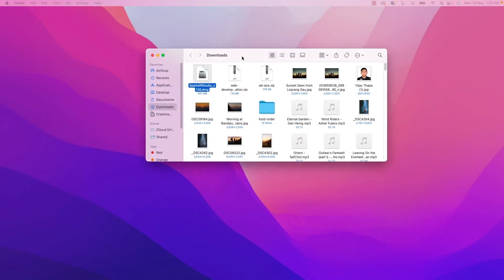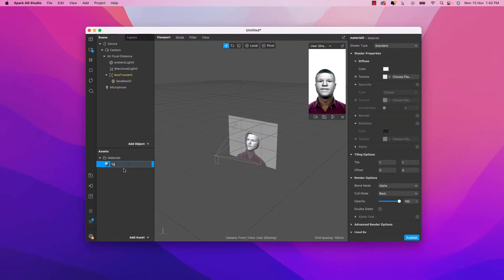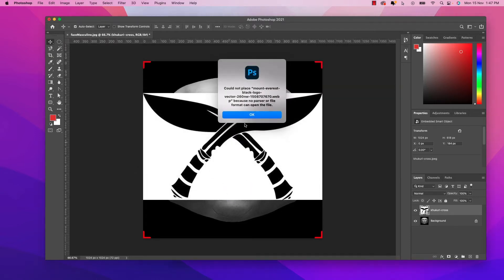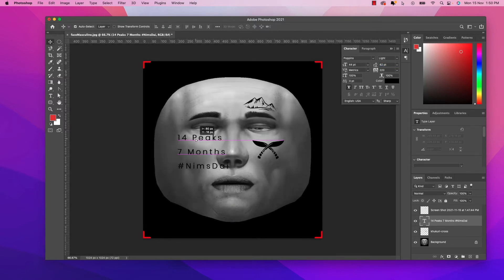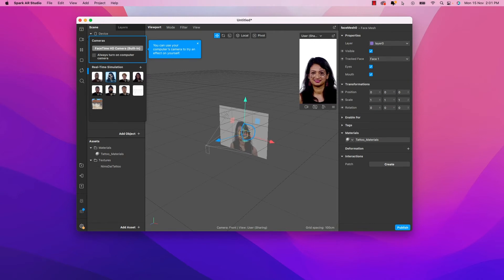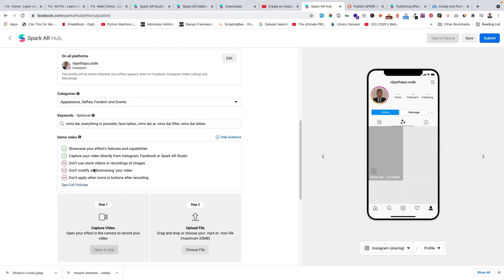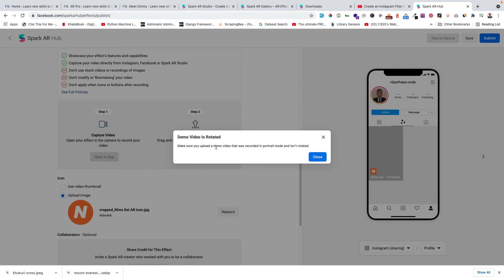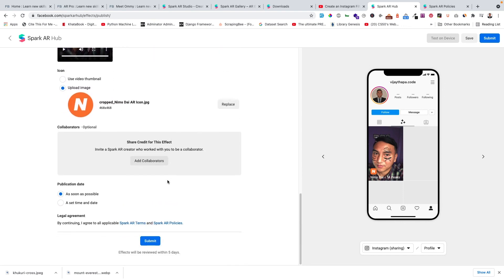My First Instagram and Facebook Filter! What do you think?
In this video, I'll show you how I learned, Made Instagram and Facebook Filter, and published it in a single video.
This is a face tattoo filter to celebrate the successful climb of 14 Peaks (8,000m+) in just 7 months by @Nims_Dai .

"Everything is Possible".